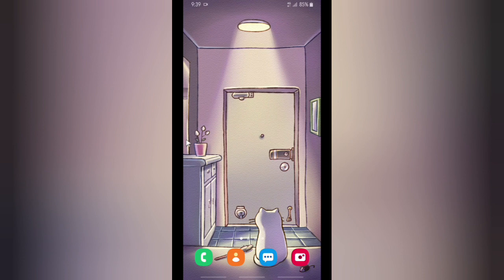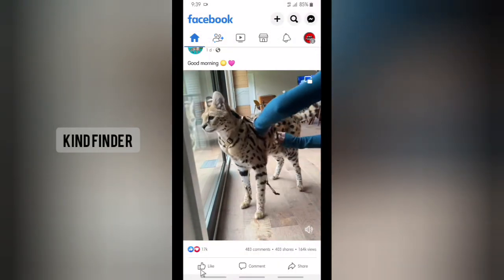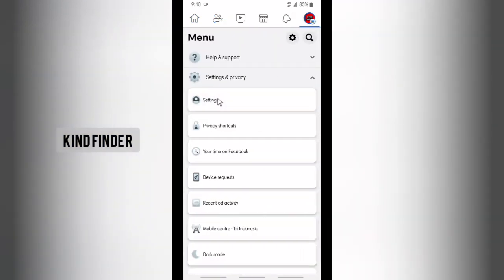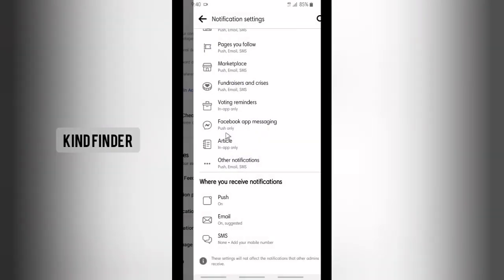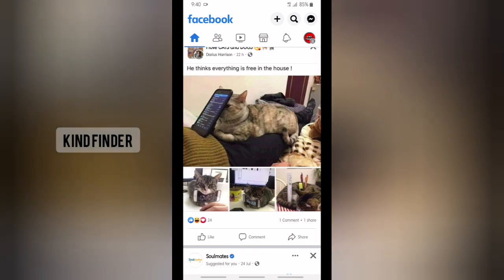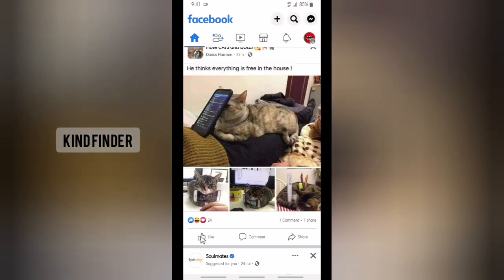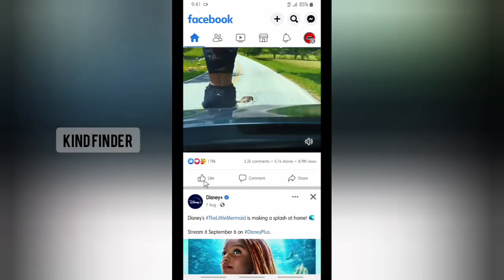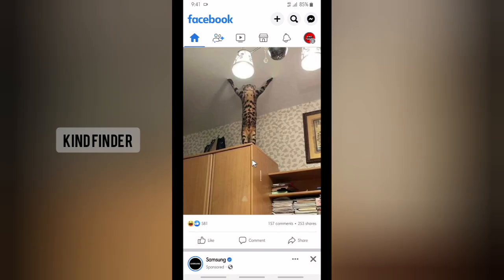How To Enable Or Turn On Like Sound On Facebook App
This video shows you How To Enable Or Turn On Like Sound On Facebook App

If you want to know How To Enable Or Turn On Like Sound On Facebook App please follow the steps in this video carefully.

Sincerely
Kind Finder